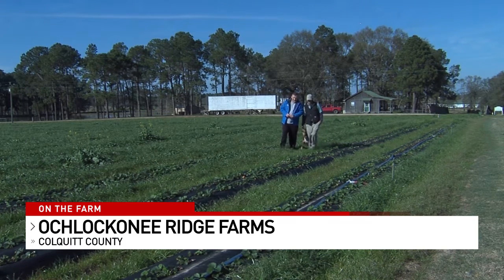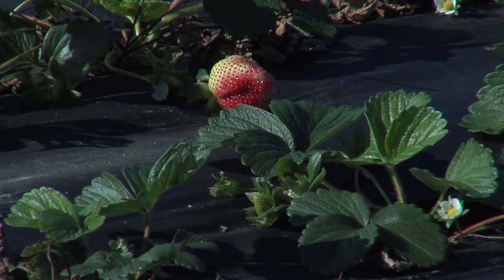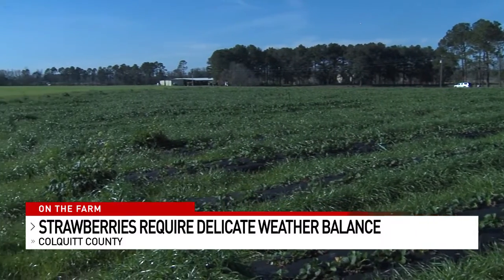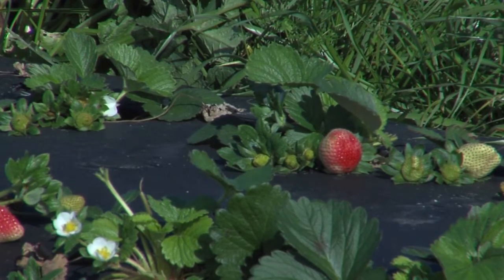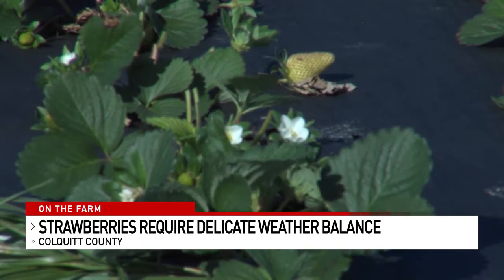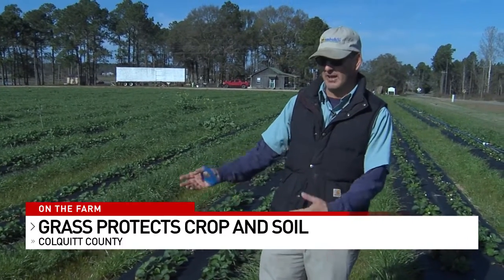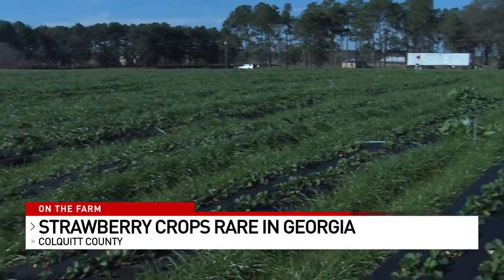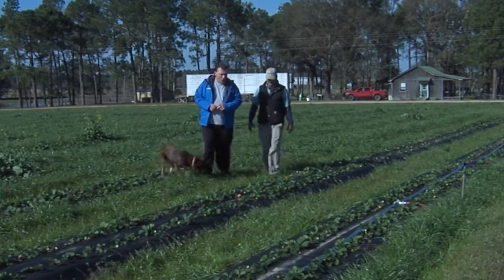WGXA "On the Farm" - January 14, 2022 Greg Loyd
You may not think strawberries when you think of Georgia's fruit crops. In fairness, it's not one of the most abundant crops in the Peach State. We speak with a Colquitt County producer whose family farm has made a tradition of growing the fruit for more than 20 years. He discusses the challenges of the South Georgia climate presents and how he's found a niche for his yearly strawberry crop.